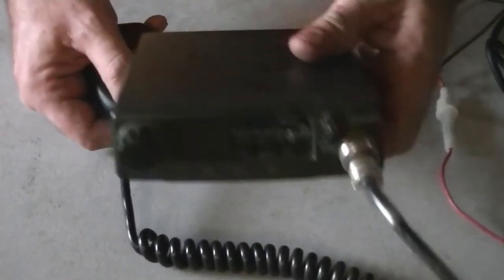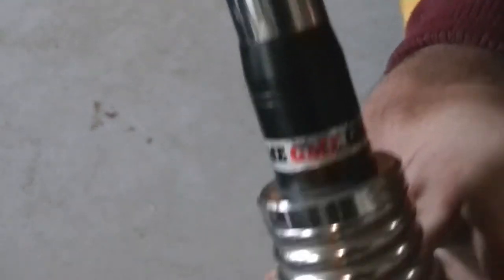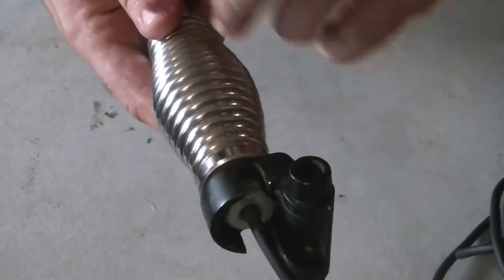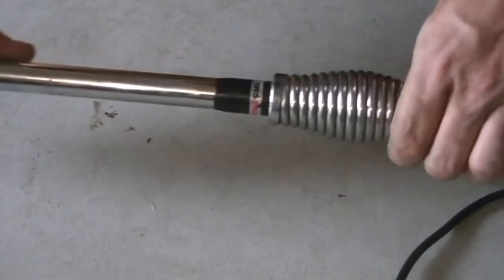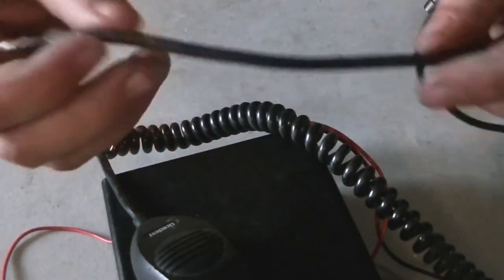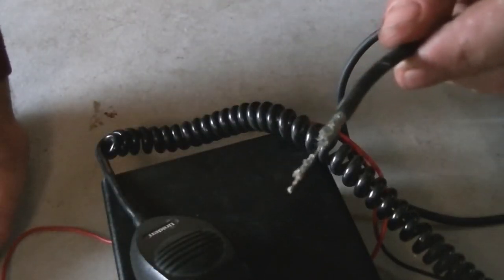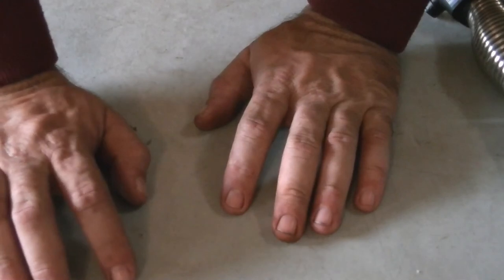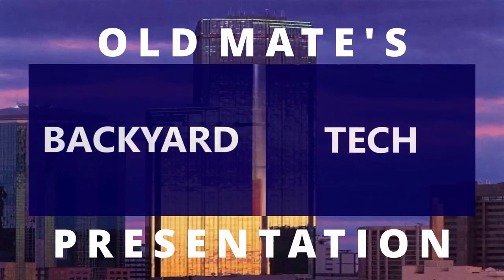80Series - My New Uniden UH-012 2-way UHF Radio with GME Ariel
In this 80 Series video, I show you my new 2-way radio and ariel.

Tune in Baby - Alexandra Woodward
In the Enemy's Eyes - Reynard Seidel